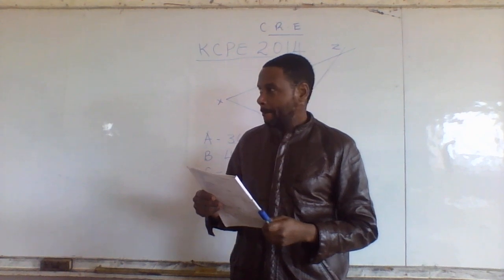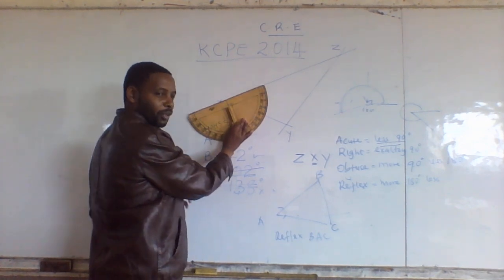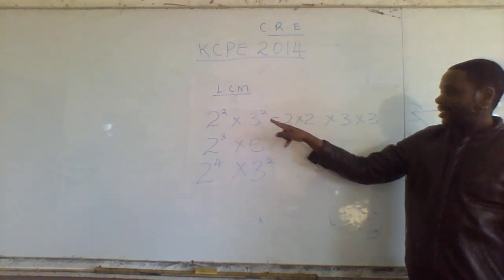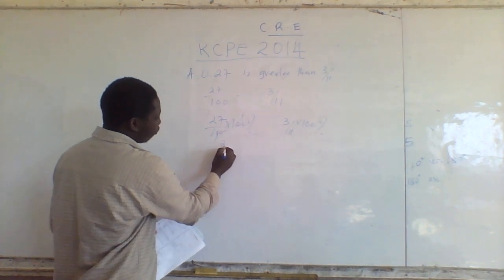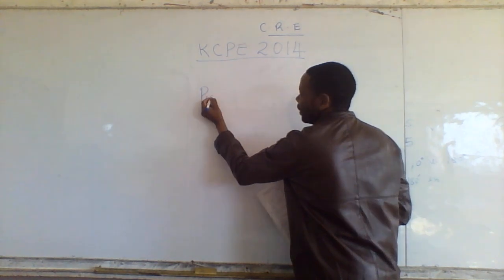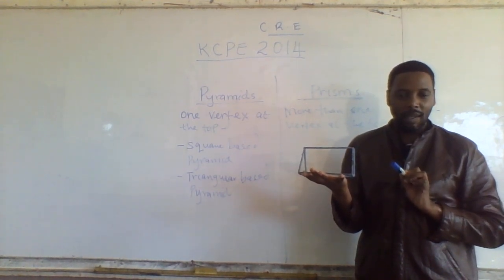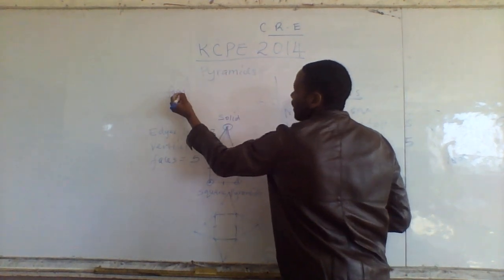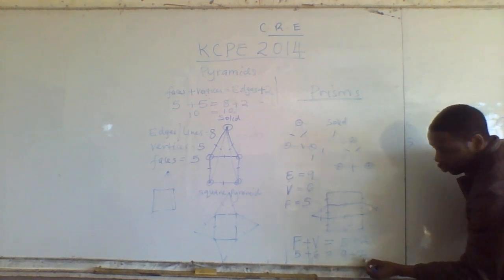KCPE 2014 no 6 to 9-Stay Home, be Safe😷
Simplified maths: This video clip illustrates very simple ways of solving K.C.P.E maths questions with very simple steps and a lot of fun. the clip captures KCPE 2014 maths exam paper no. 6 to 9. more clips will be posted through this channel.